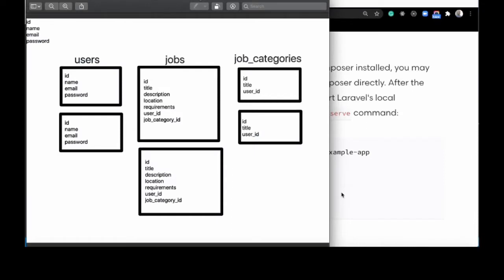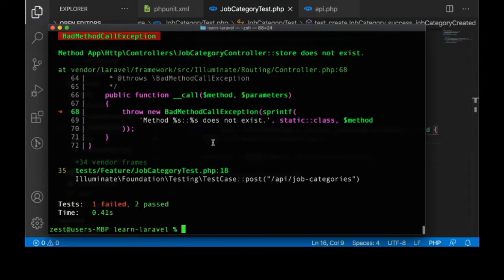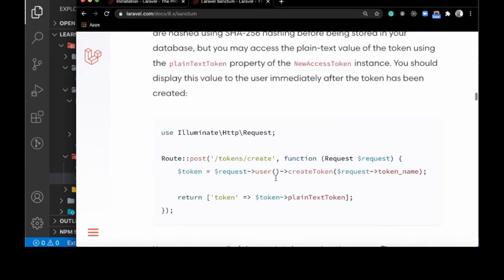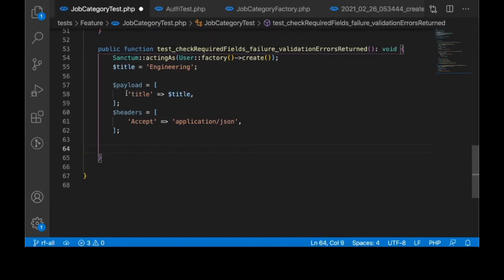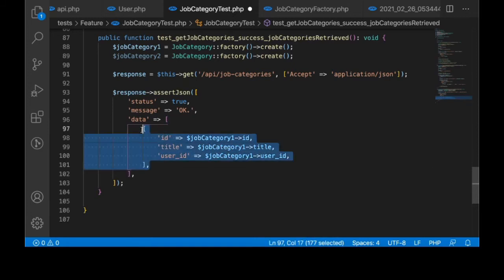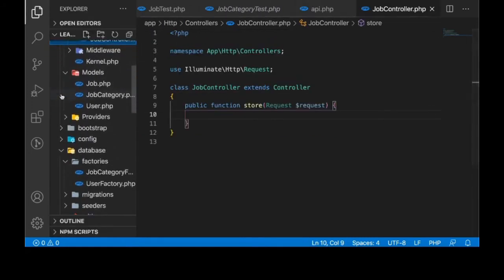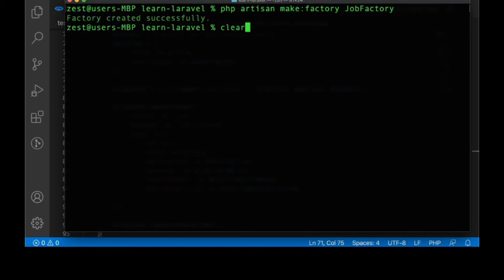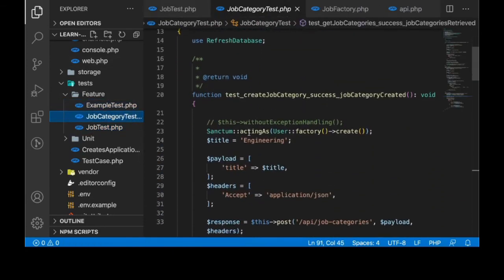Laravel TDD with PHPUnit: Test-Driven Development with PHPUnit, Sanctum, API Test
Learn how to do Test-Driven Development in Laravel using PHPUnit. This lesson includes
- Laravel PHPUnit setup
- Setup, how to create test cases, run the tests, etc.
- API tests
- Testing API auth with Laravel Sanctum
- Some troubleshooting tips
- Etc.

This is a lesson you need to get up and running, writing automated tests - Unit tests and features tests for your Laravel applications.